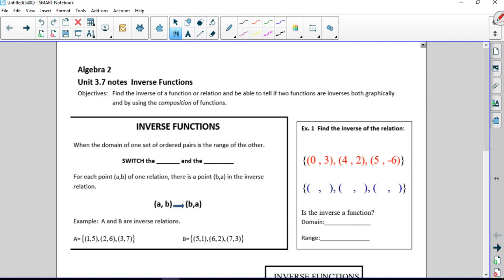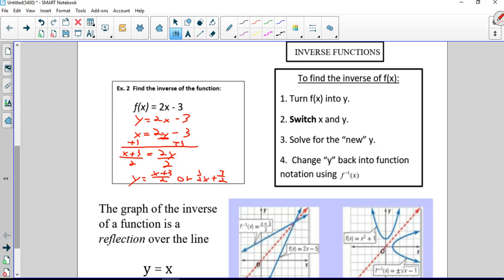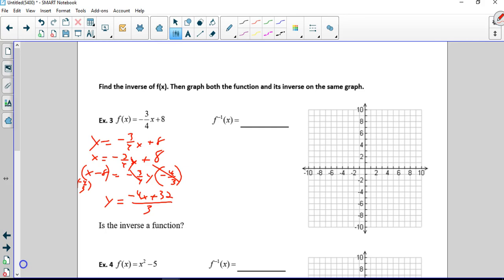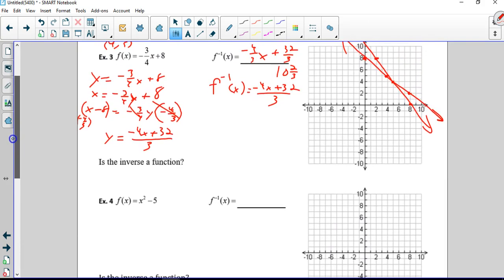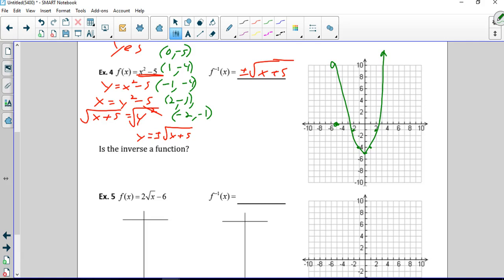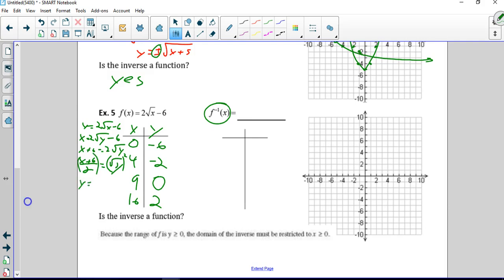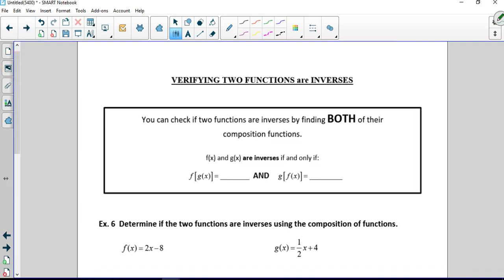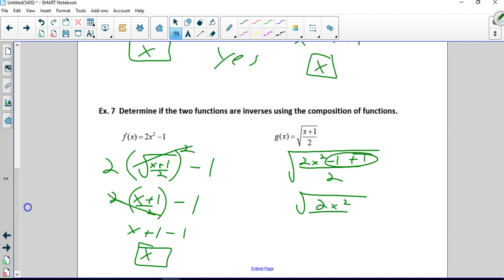Algebra 2A 3 7 notes inverse functions